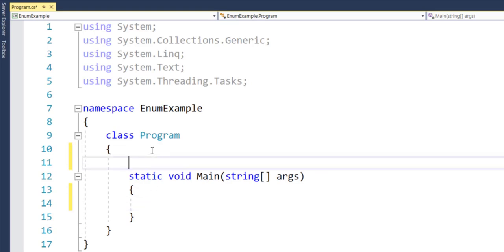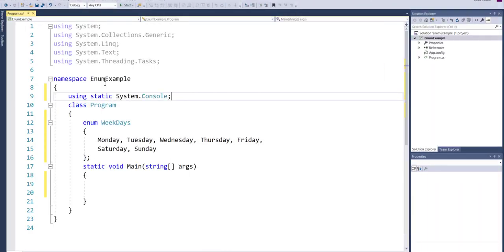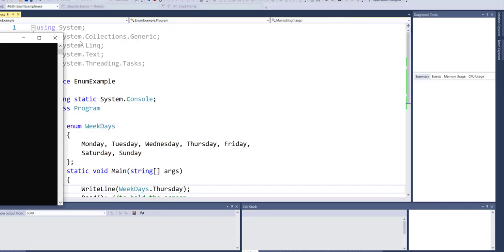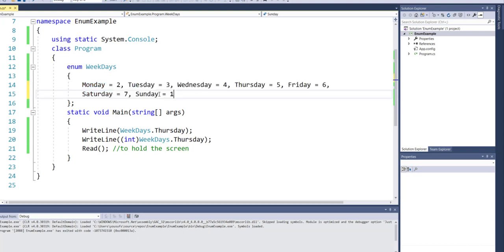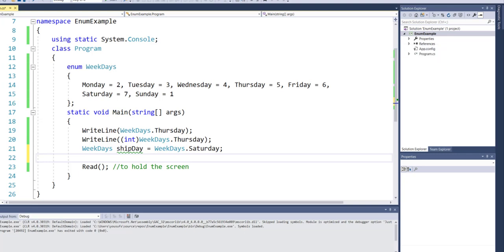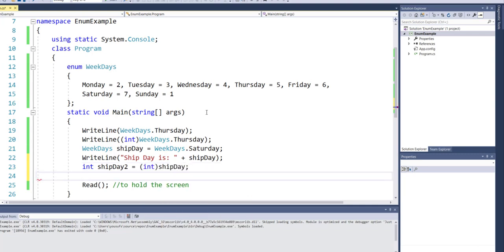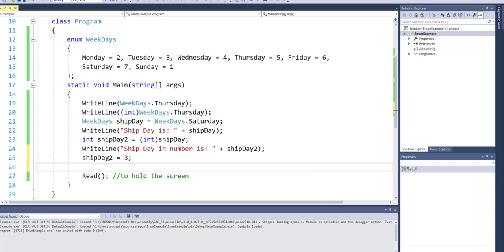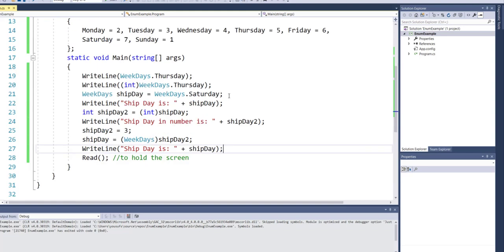Enumerations in C# Programming Language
namespace EnumExample
    using static System.Console;
    class Program
        enum WeekDays
            Monday=2, Tuesday=3, Wednesday=4, Thursday=5, Friday=6,
            Saturday=7, Sunday=1
        static void Main(string[] args)
            WriteLine(WeekDays.Thursday);
            WriteLine((int)WeekDays.Thursday);
            WeekDays shipDay = WeekDays.Saturday;
            WriteLine("Ship Day is: " + shipDay);
            int shipDay2 = (int)shipDay; //convert WeekDays value to int value
            WriteLine("Ship Day Number is: " + shipDay2);
            //change the value of shipDay2
            shipDay2 = 3;
            shipDay = (WeekDays)shipDay2;  //convert int value to WeekDays value
            WriteLine("New Ship Day is: " + shipDay);
            Read(); //to hold screen